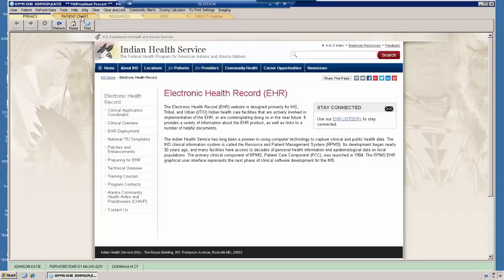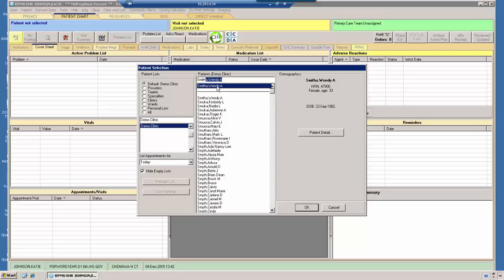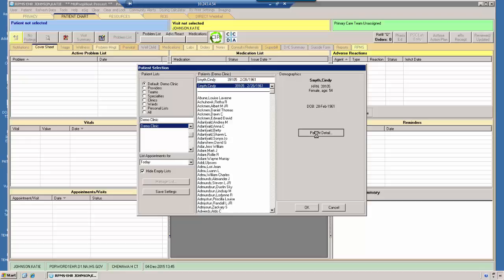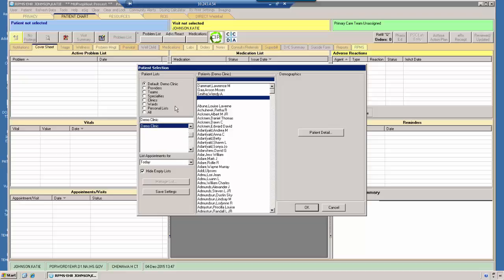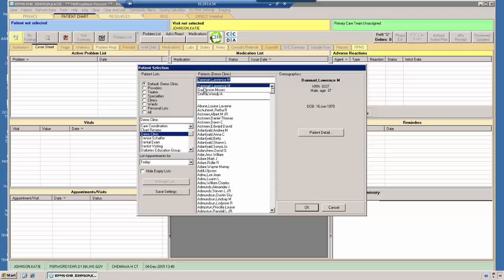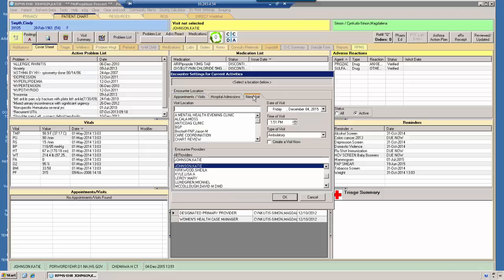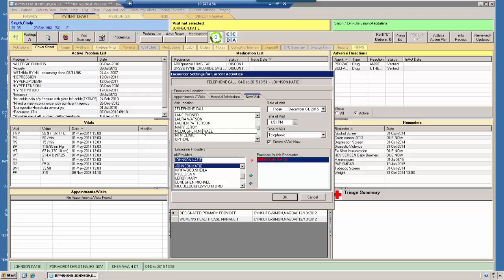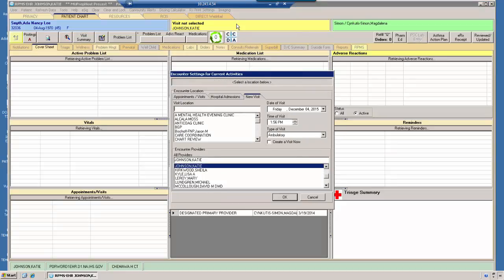Patient and Visit Selection (#2 in user training series)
Getting started with selecting a patient and a visit in RPMS EHR.